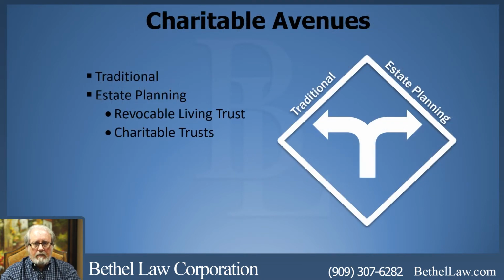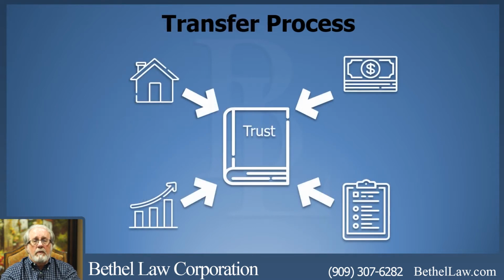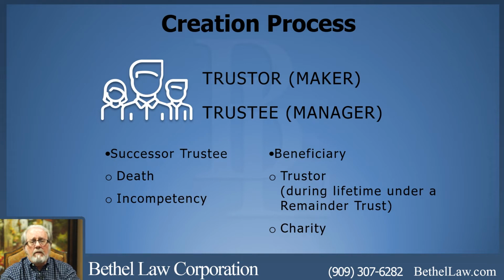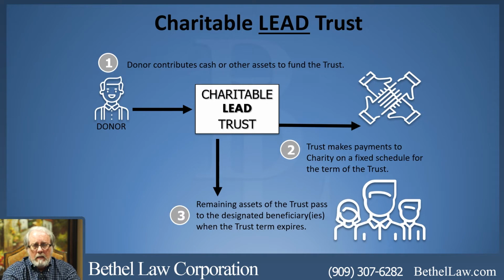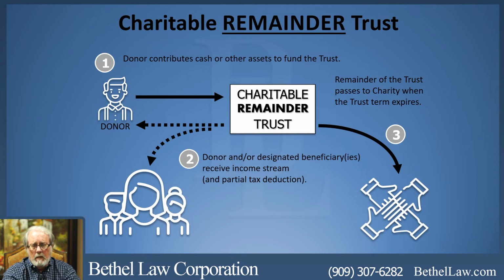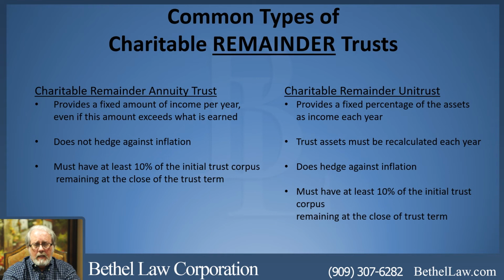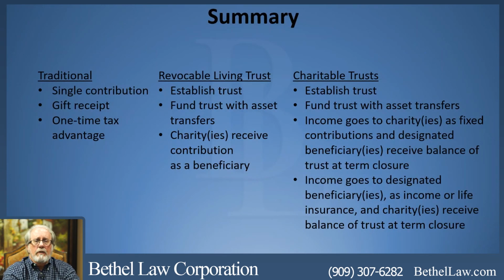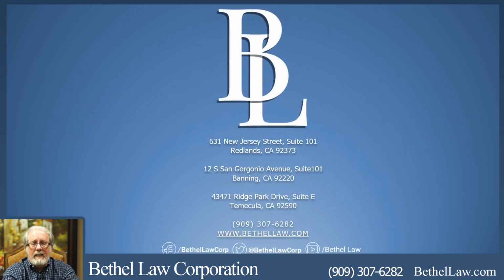What is a Charitable Remainder Trust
Generally, charitable contributions are either made once during our lifetime or upon our passing through a Will or Trust. However, there are trusts specifically designed for charitable giving while still being able to provide an inheritance to one's family. Attorney Dale Bethel discusses the most common charitable trusts.